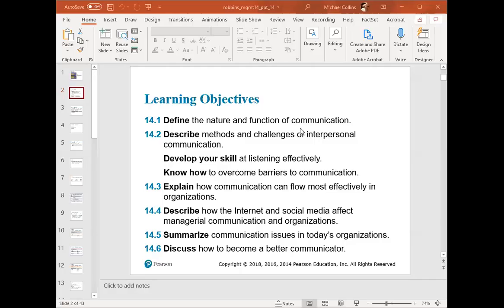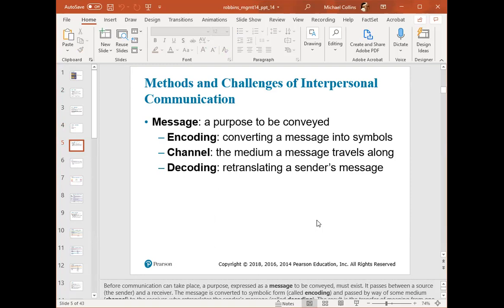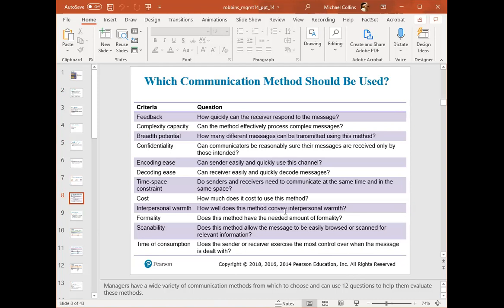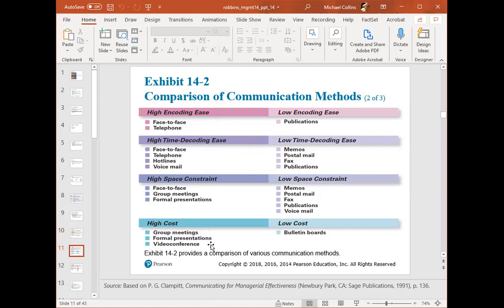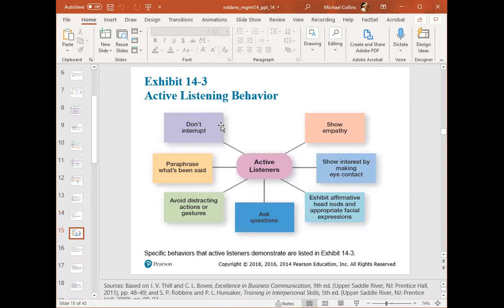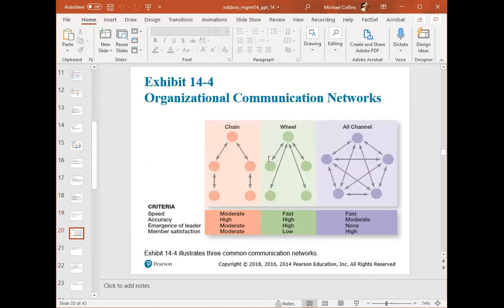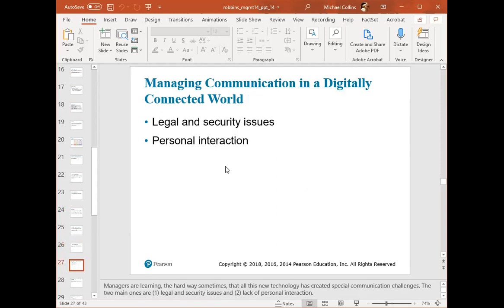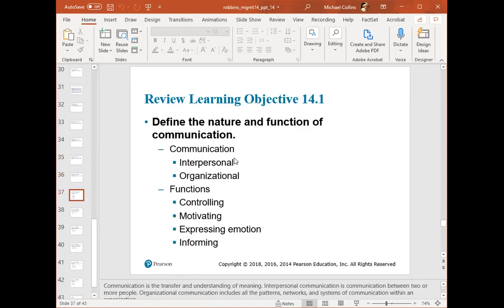Management Chapter 14